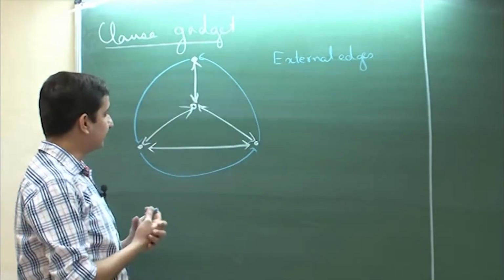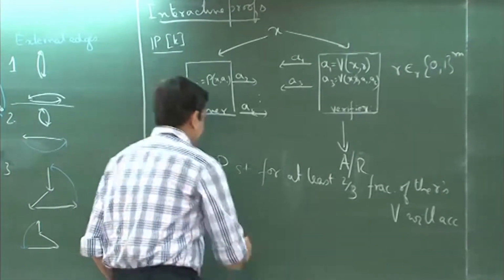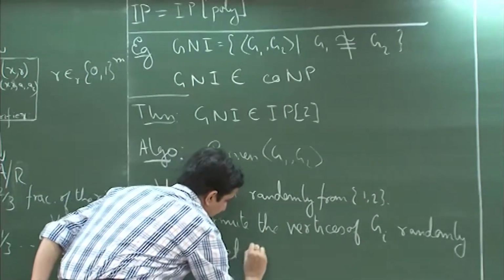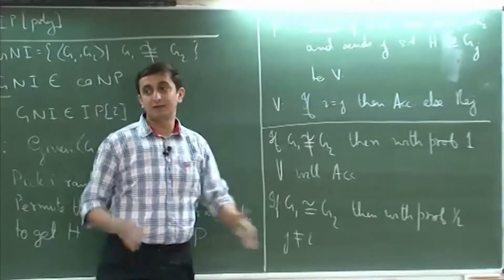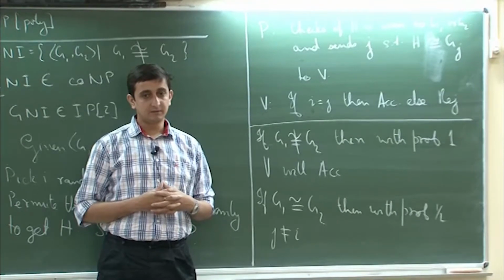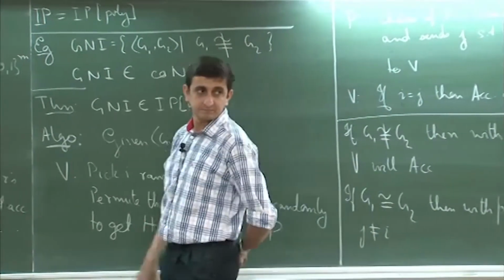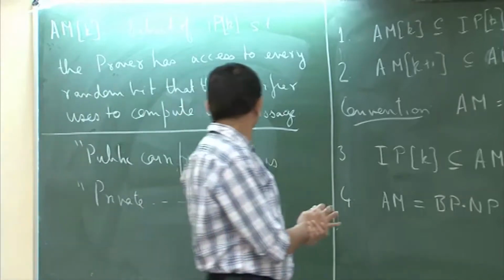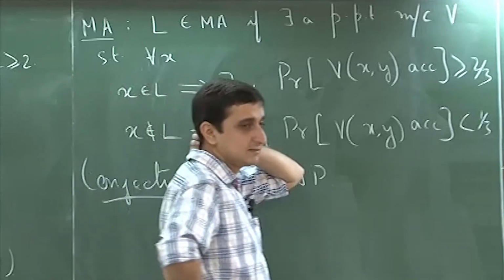noc21-cs49-lec31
Graph Non-Isomorphism is in IP[2]. Importance of having private coins as opposed to public coins. The class AM[k] and MA